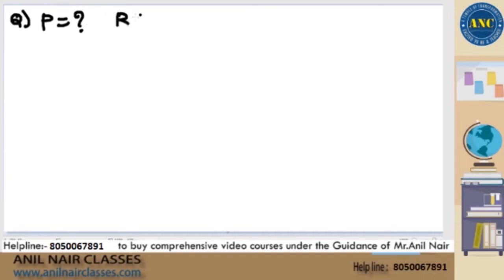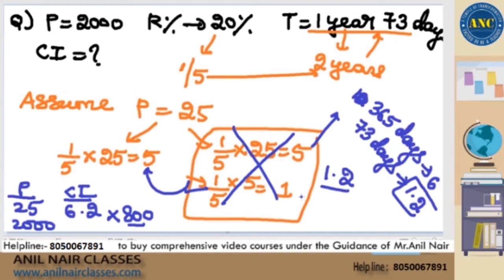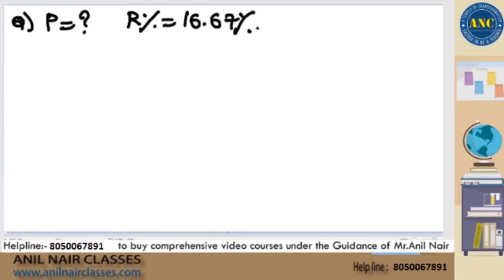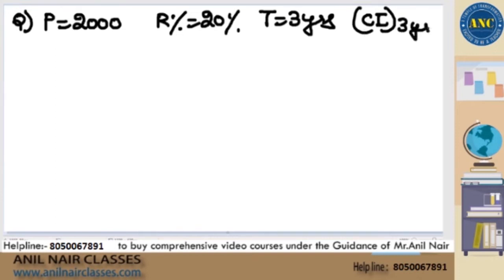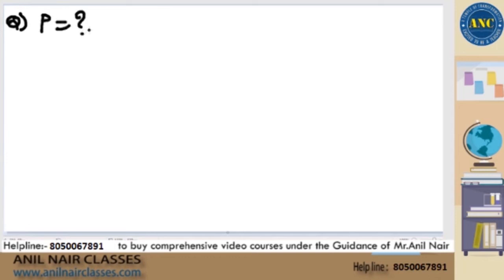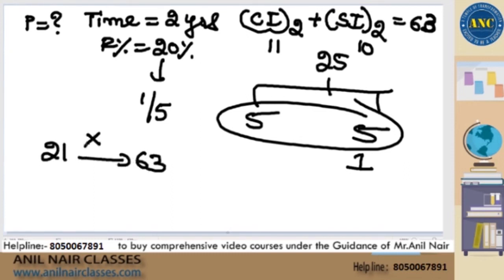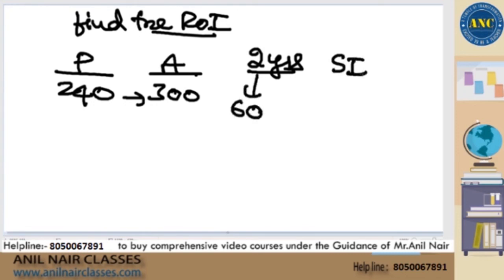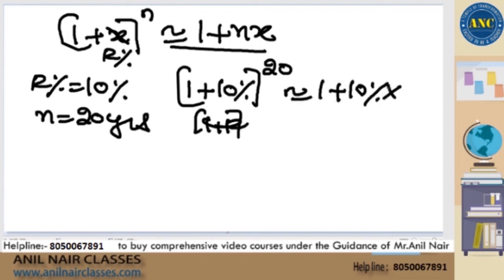Simple and Compound Interest Problems made SIMPLE part 2